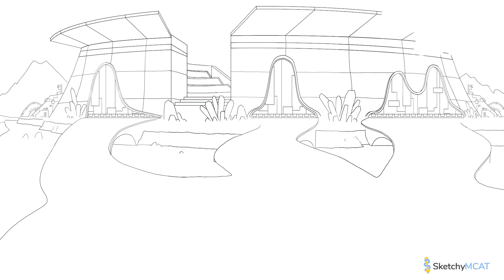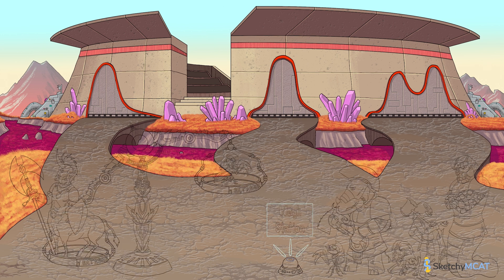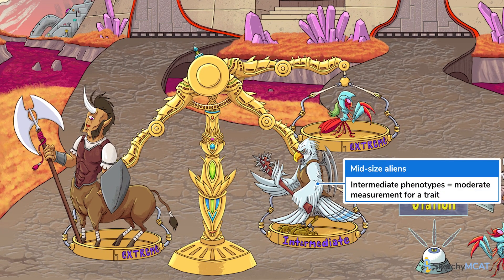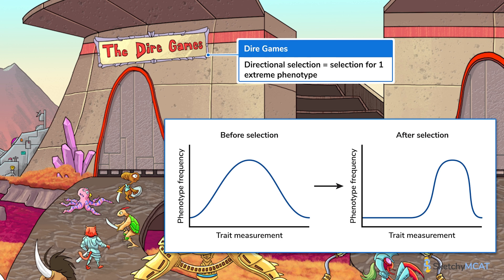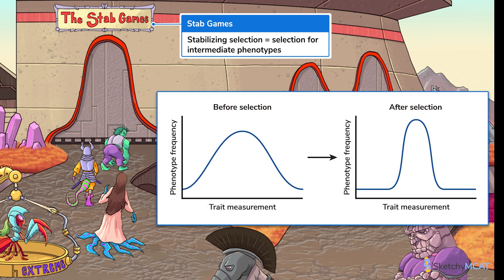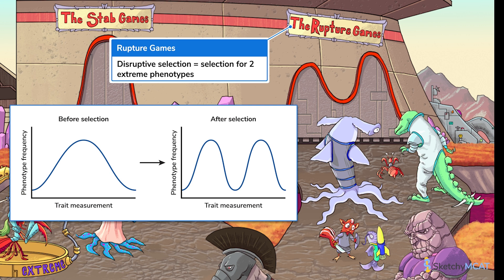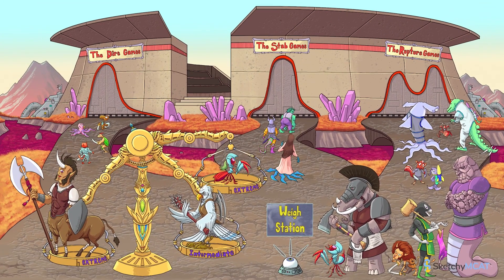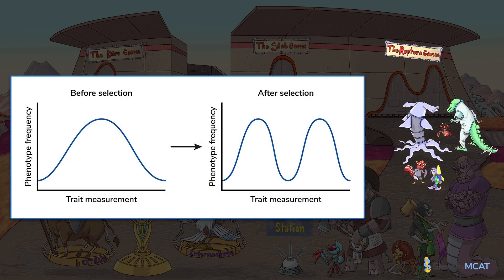Types of Selection: Exploring Patterns & Phenotypes (Full Lesson) | Sketchy MCAT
Master the three major patterns of natural selection – directional, stabilizing, and disruptive – and their effects on phenotype distribution in populations.

00:00 Introduction
00:18 Natural Selection
00:51 Extreme Phenotypes
01:18 Intermediate Phenotypes
01:51 Directional Selection
02:37 Stabilizing Selection
03:13 Disruptive Selection
04:07 Symbol Review